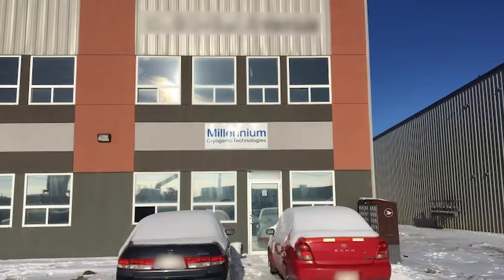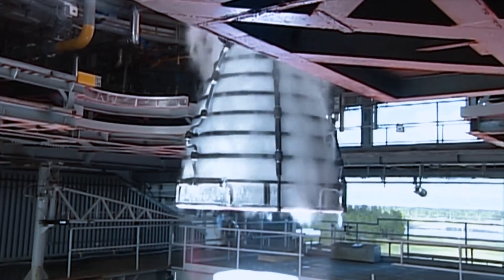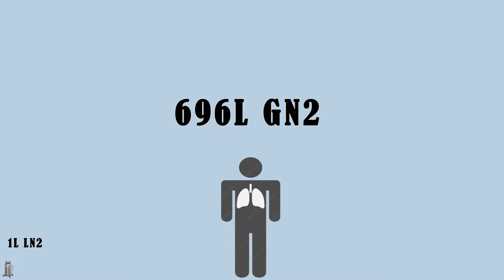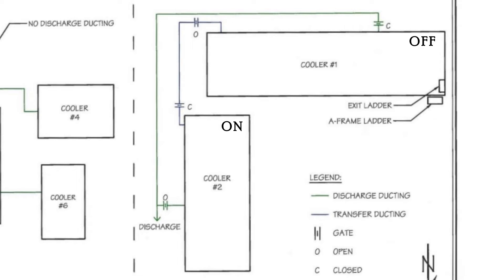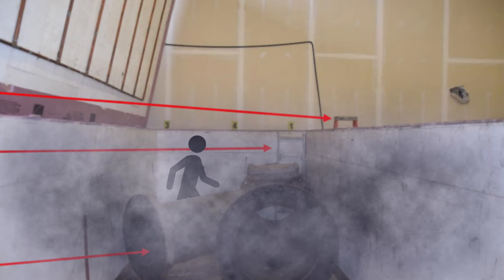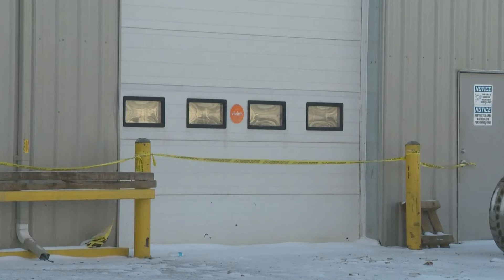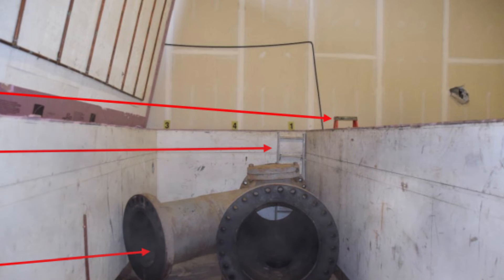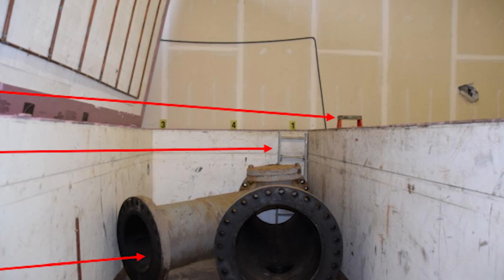What Engineering Failures Can Teach You: The Leduc Liquid Nitrogen Disaster 2018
On November 15, 2018, 3 men went into work at Millenium Cryogenic Technologies in Leduc, AB, Canada. The company used liquid nitrogen coolers to service oilfield equipment. At around 2pm, 911 arrived in response to a distress call. They found all 3 men dead from nitrogen aspyxiation.

How does something like this happen? Nitrogen accidents are extremely rare. How does something so inert become so deadly, and what mistakes led up to this?

This report is worth the read if you want to know the full story of the incident.